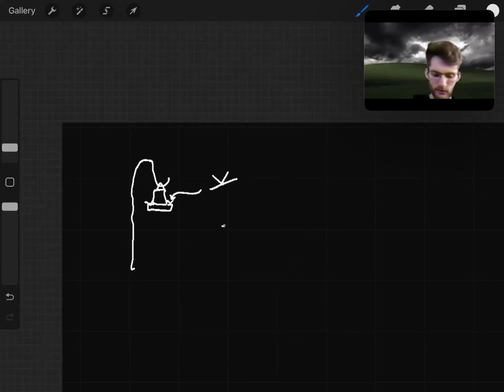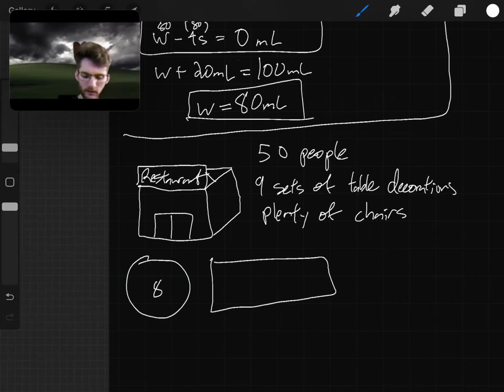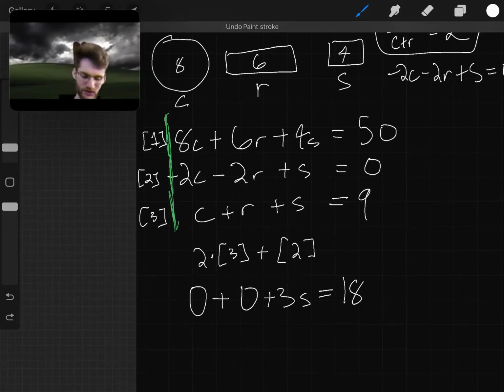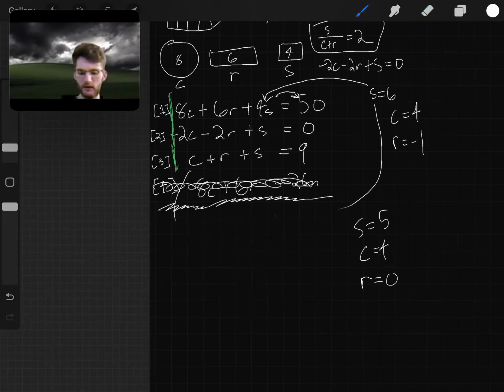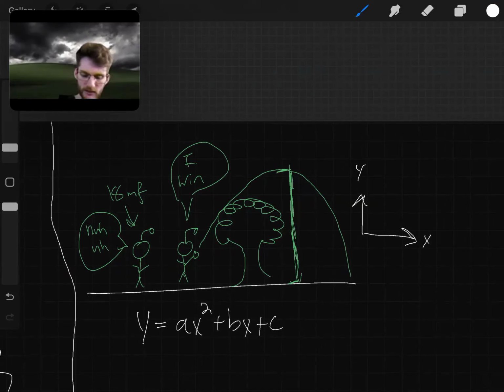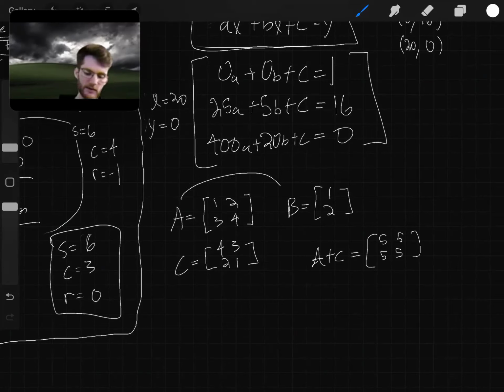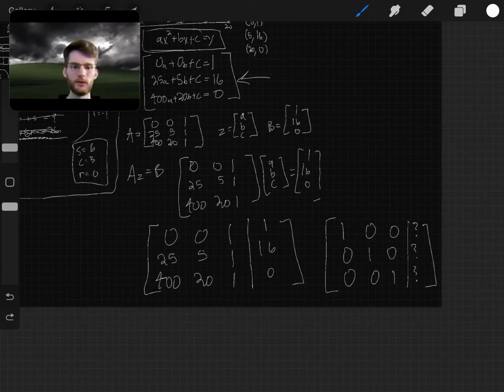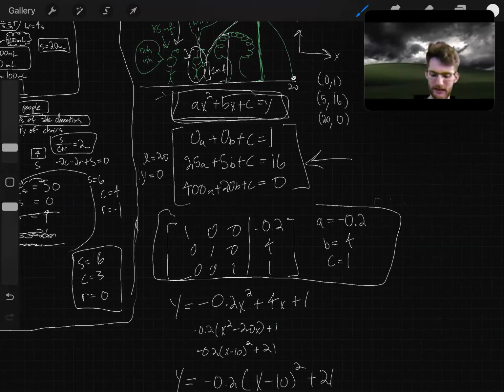Solving Systems of Linear Equations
In this video, I solve three real world (more or less) problems with systems of linear equations.

00:25  - Problem 1: Making Hummingbird Nectar
05:15 - Problem 2: Picking Tables for a Restaurant
20:45 - Problem 3: Calculating Projectile Motion for Dispute on Alien Planet